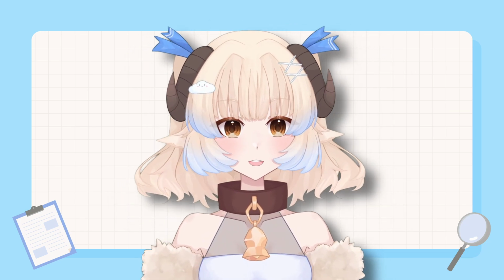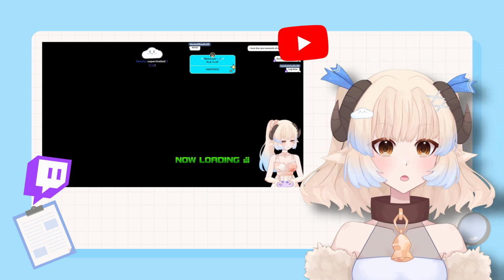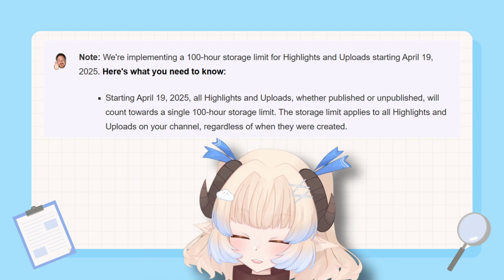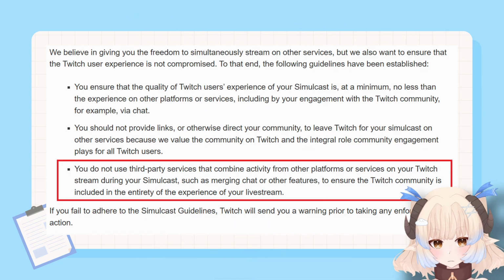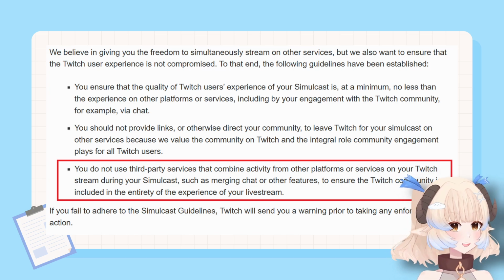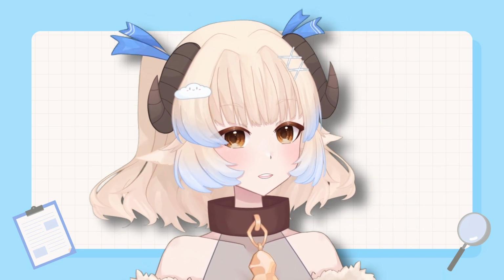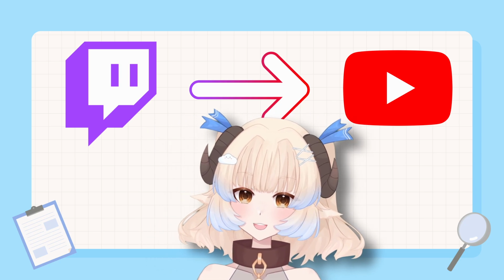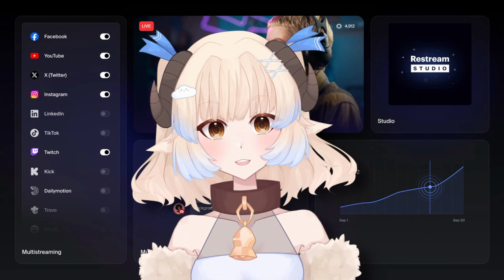Why YOU should be Multistreaming??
Please check my other socials!